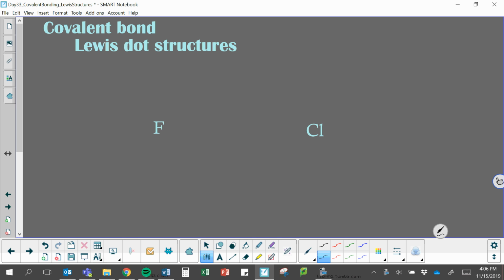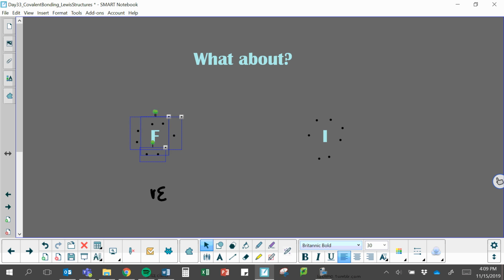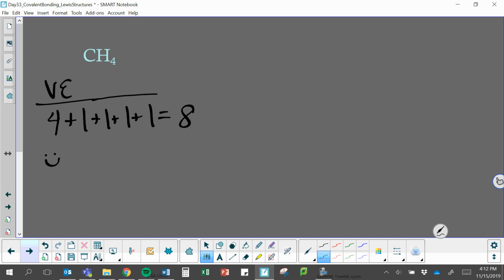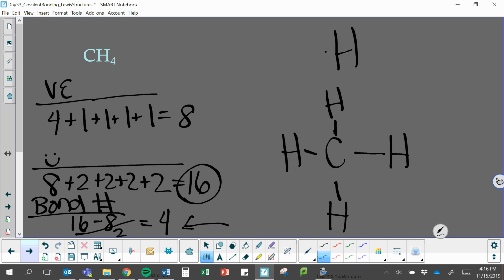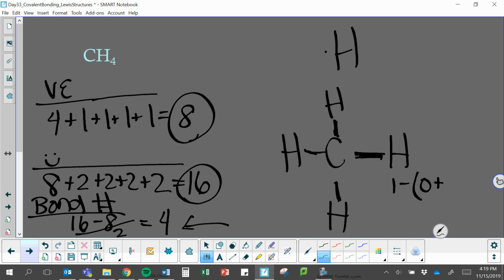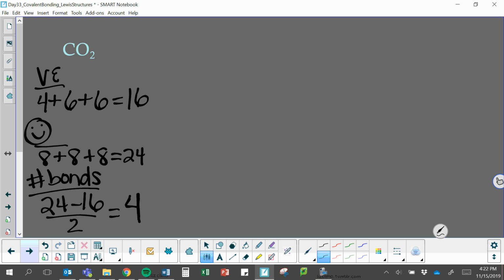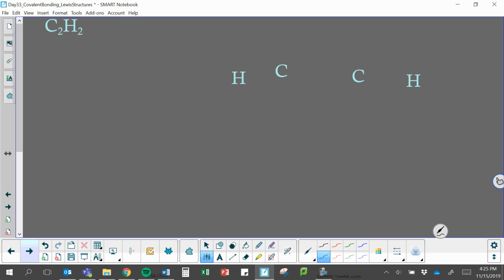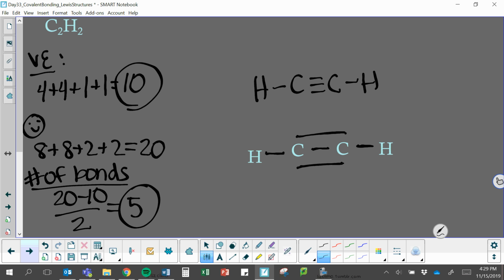Covalent Bond Lewis Dot Structures